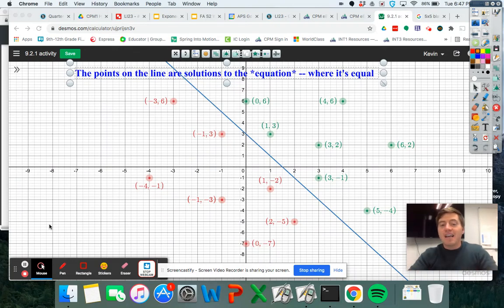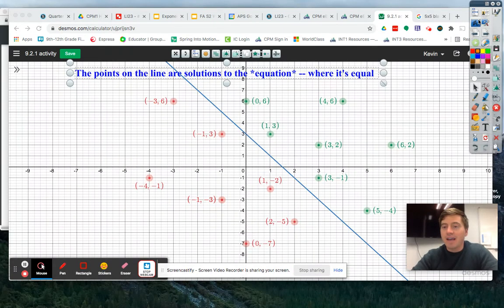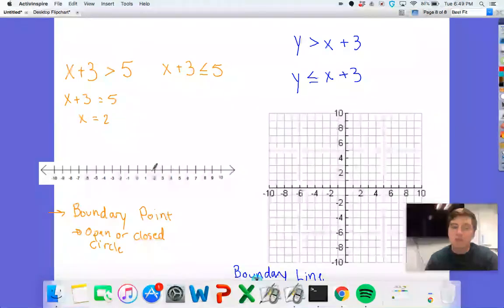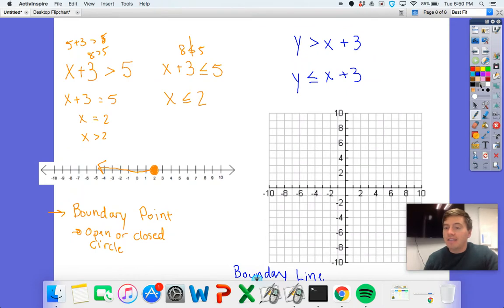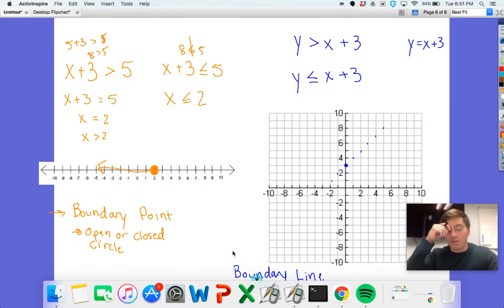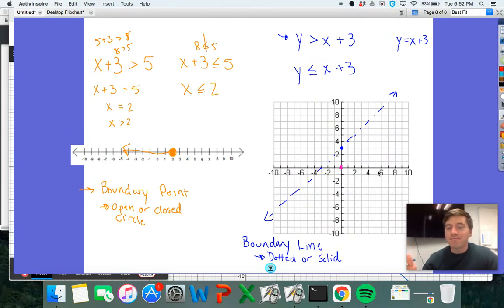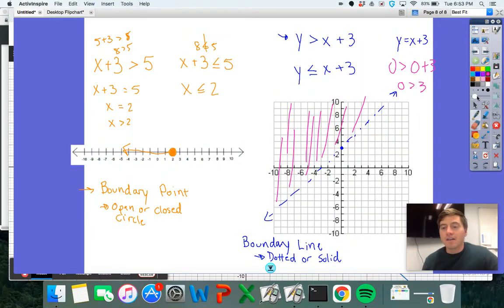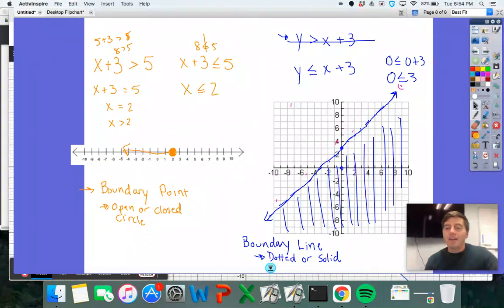Graphing a linear inequality